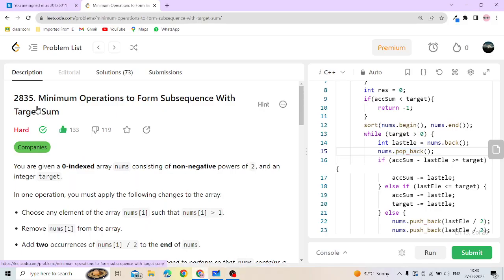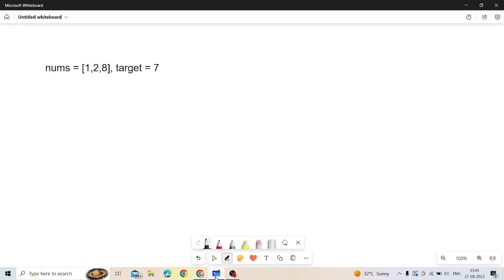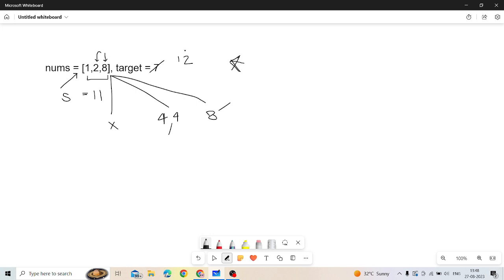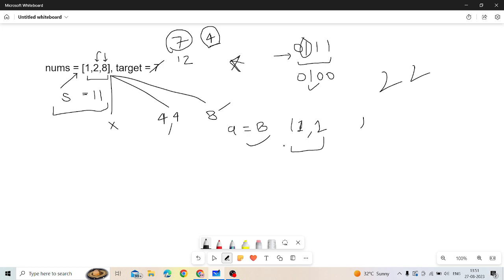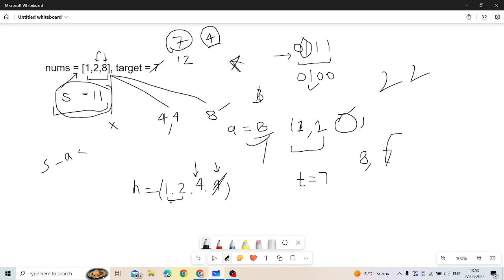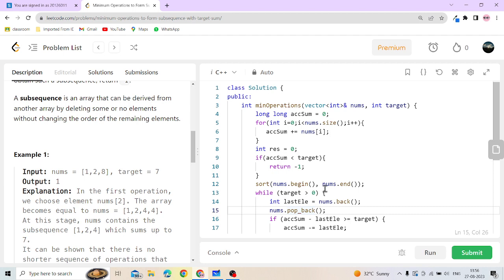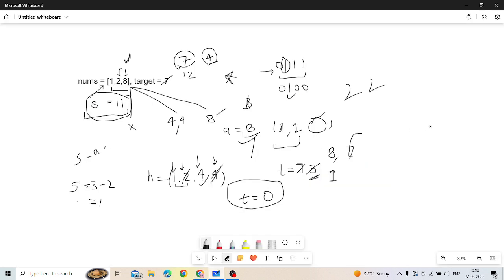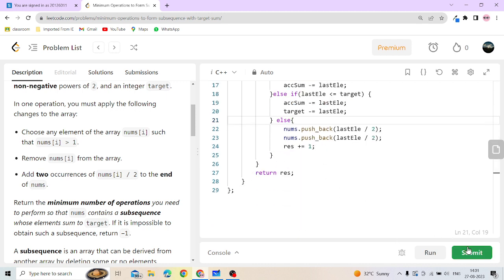LeetCode 2835. Minimum Operations to Form Subsequence With Target Sum || Weekly contest 360 || hard